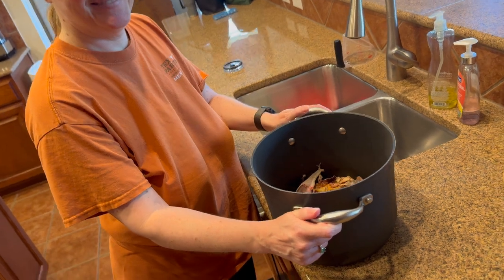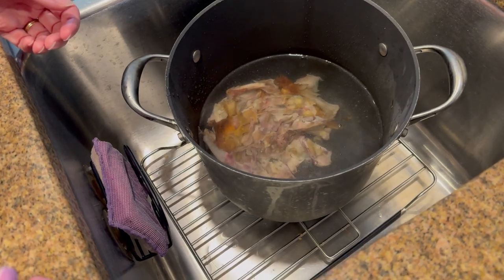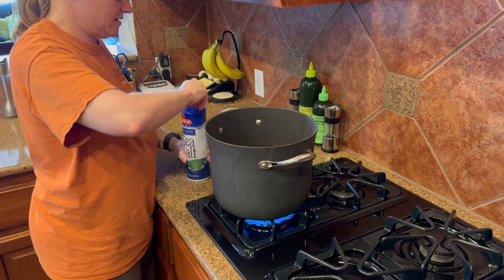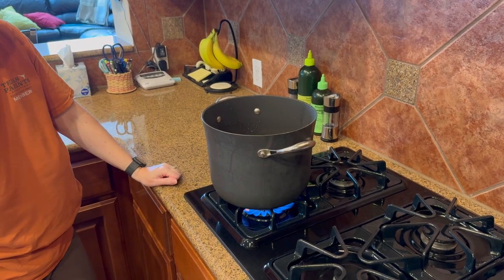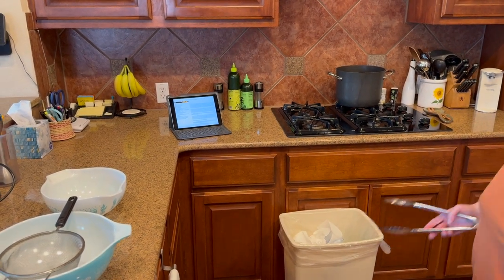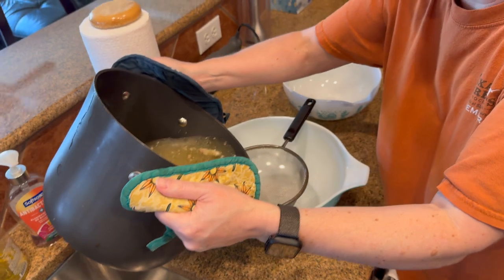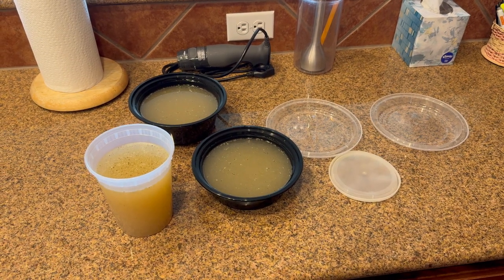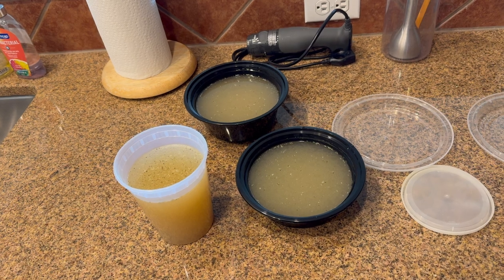Dad's Rotisserie Chicken - Part 2 (Cooking)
This is one part of a series of videos that shows how to make frugal use of a rotisserie chicken. Enjoy!